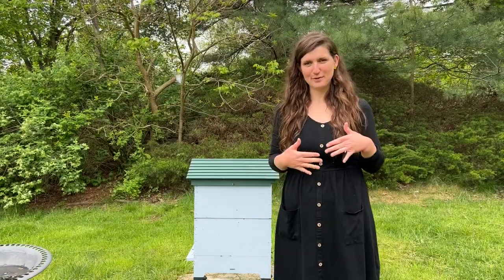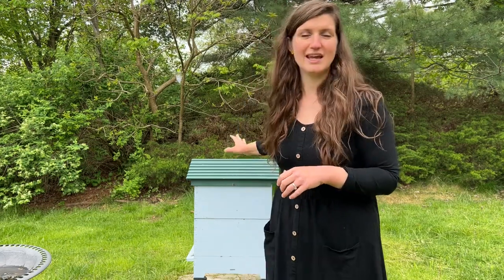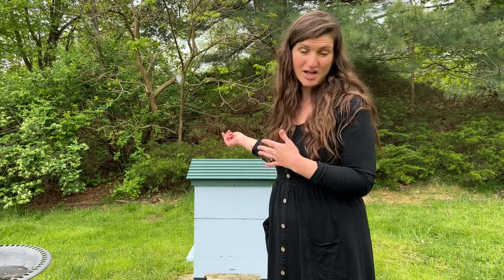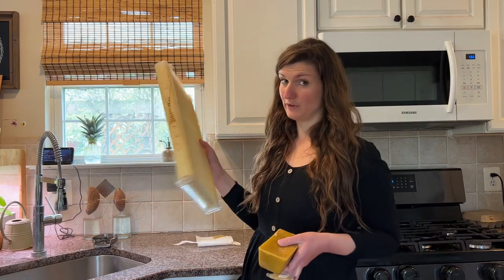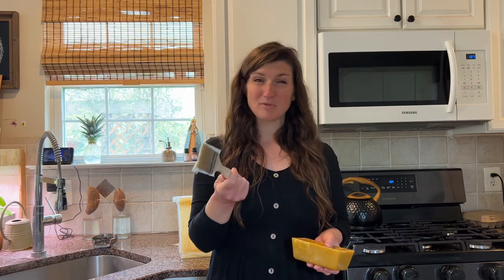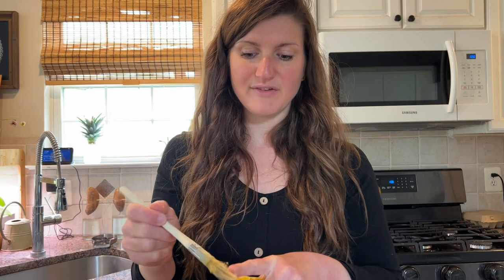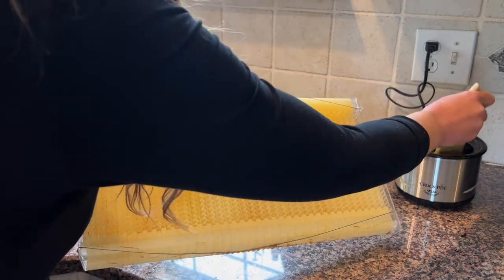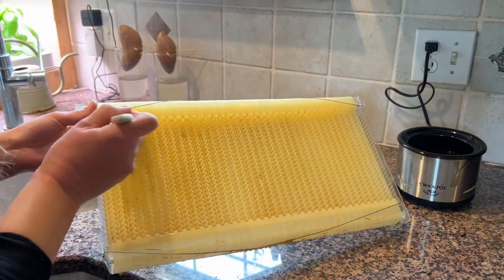Why Won’t My Bees Go Into My Flow Hive? How to Coat Your Flow Hive Frames with Beeswax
As a second year beekeeper, I am excited to hopefully get a honey harvest this year. However, my Flow Hive honey super has been on for three weeks and my bees aren’t building out any honey comb or filling it with honey. There’s almost no activity in my Flow Hive Frames.

I talk briefly in this video about why I think that is, but then I teach you how to coat your Flow Hive Frames with beeswax.